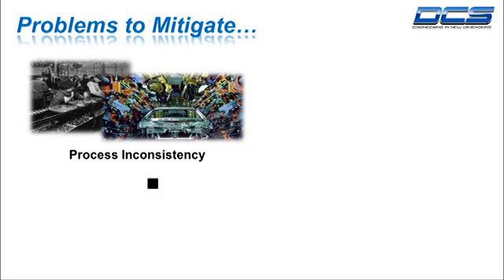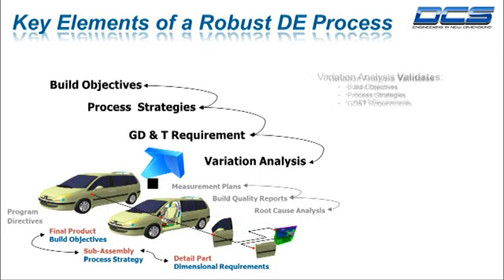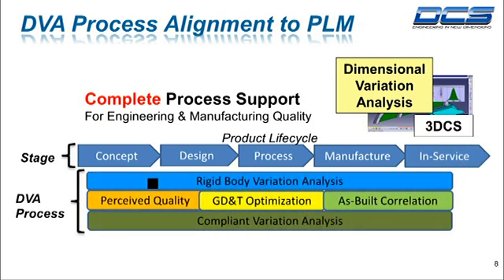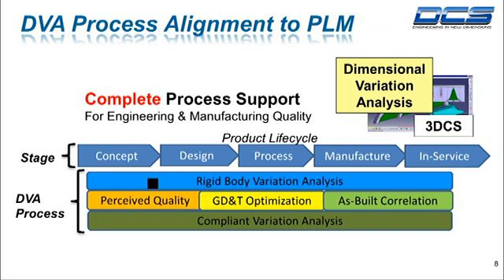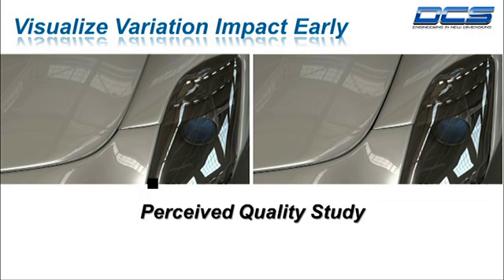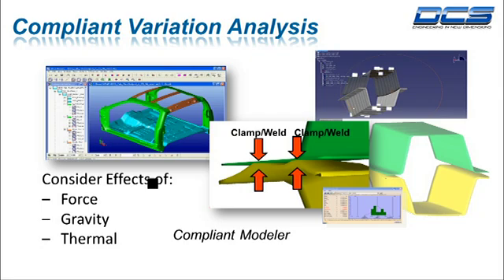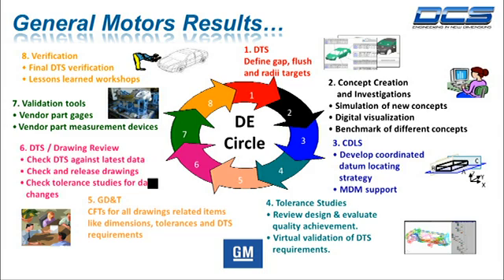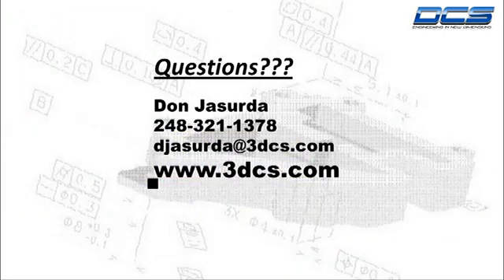QTM - DCS Overview - Don_Jasurda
GlobalSpec Online Conference Presentation by DCS VP of Sales Don Jasurda on January 20th, 2013.

Don goes over the costs of quality, and how strong dimensional engineering processes can reduce and even eliminate many of these costs.

In doing so, Don touches base on the use of 3DCS and QDM, as well as putting together a Closed Loop Quality System to integrate your Design and Manufacturing.